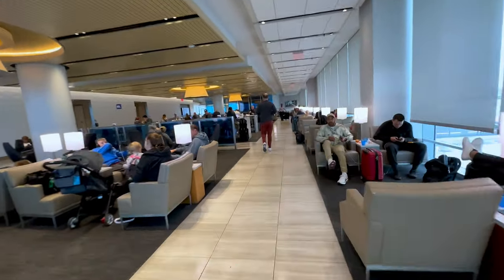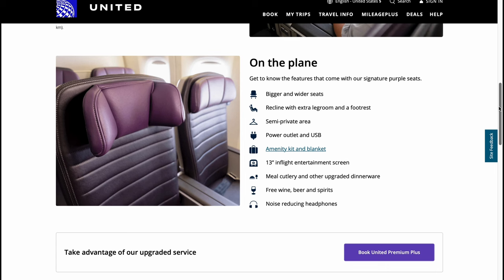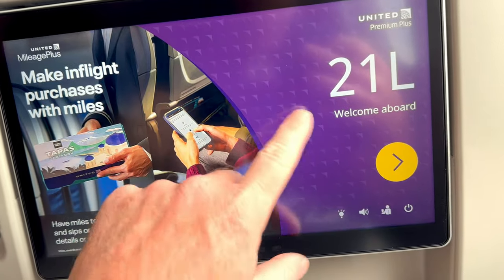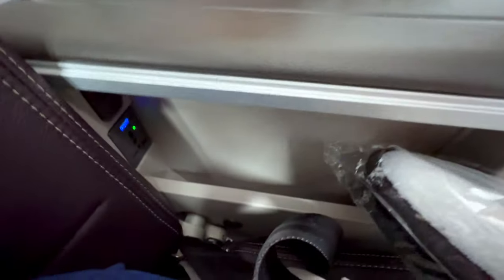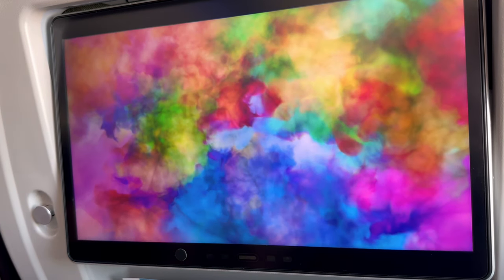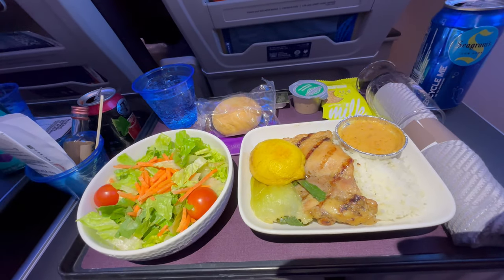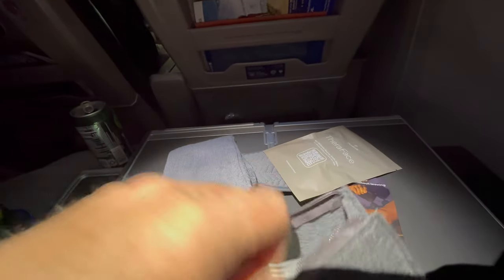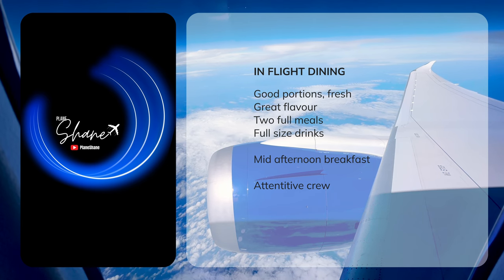United Airlines Incredible PREMIUM Economy 🇺🇸 Los Angeles to Tokyo 🇯🇵 787-10 TRIP REPORT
Aloha! We're flying United Airlines today from Los Angeles LAX  to Tokyo HND in Premium Plus, United’s Premium Economy product. The 787-10 is a stunner and you could be fooled that Premium Plus is another airline entirely, this is a trip review where I could have easily put the camera down and forgot about the world, but I didn't and here it is, just for you.

I started the channel to bring my love of flying to those who can't .. or can't just yet, because they have life to do.

Seat Maps - AeroLopa.com
Don't get caught out by vague airline seating maps. Check out aerolopa.com for their awesome collection of accurately produced cabin diagrams.

Upcoming flights:

Phoenix
Kuala Lumpur
Penang
Sydney
Melbourne
Singapore
Hong Kong
London
Zurich
Iceland - if the volcano is being nice
Helsinki
Auckland
Bangkok

Until the next time, safe travels!
Shane

00:00 - Intro
00:14 - LAX
00:27 - The United Club
01:17 - Boarding & Aircraft Map
01:51 - Seat & Inclusions
05:15 - Pushback & Takeoff
08:08 - Meal 1
09:52 - Meal 2
10:11 - Flight Summary & Insights
11:13 - Landing